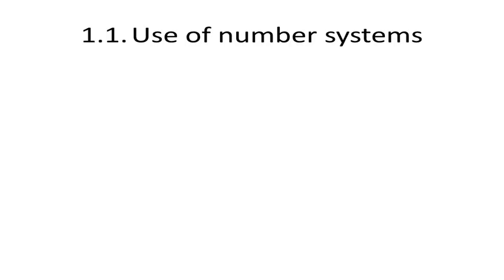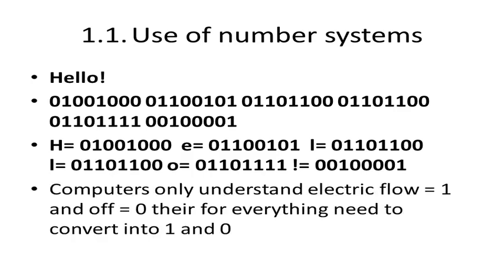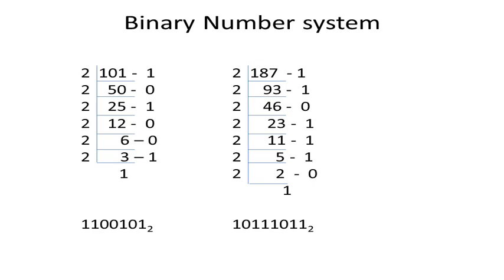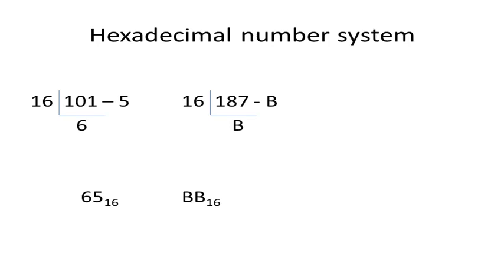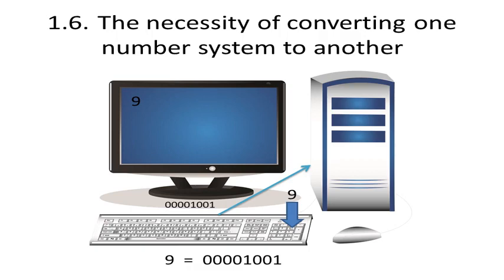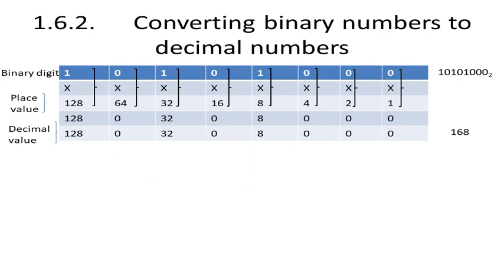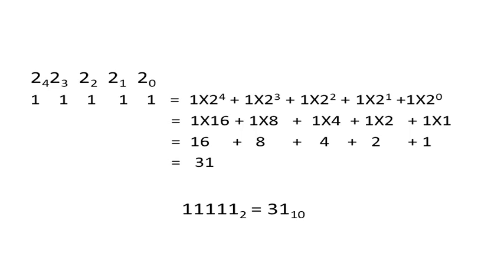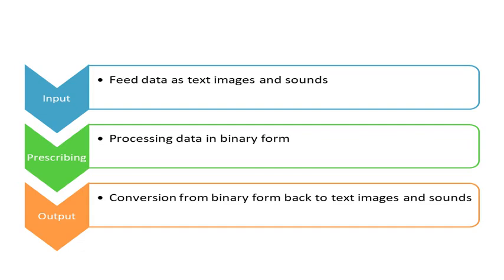Information and Communication Technology, Grade 8, Number System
Information and cCommunication Tewchnology lesson seris for English medium students who are study in Sri Lankan sylubus. this is lesson one Number system.